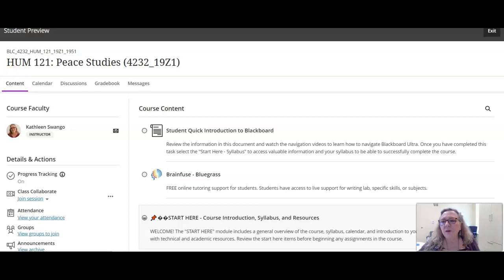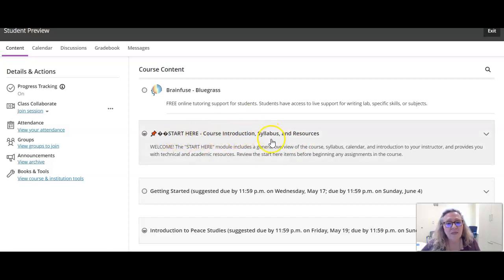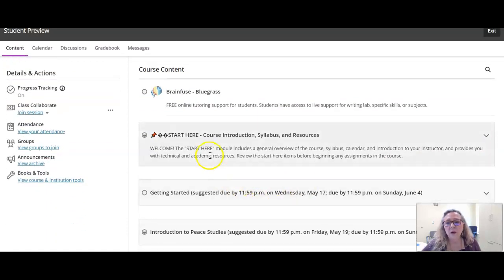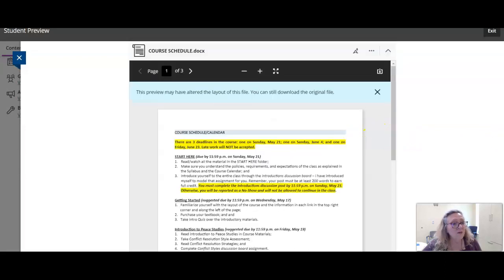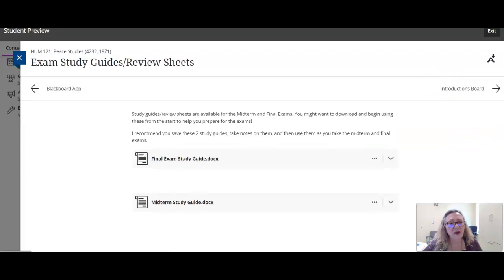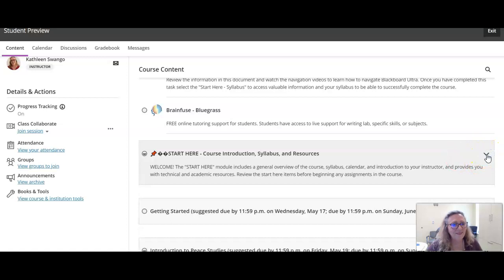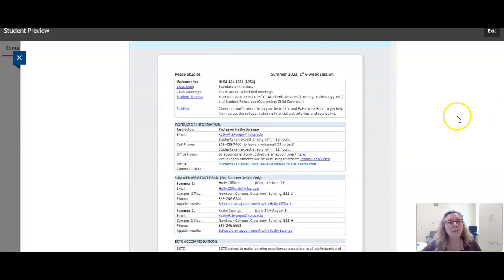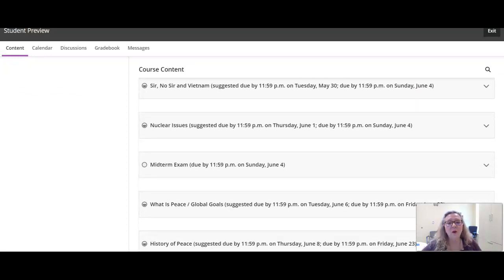Welcome to Peace Studies